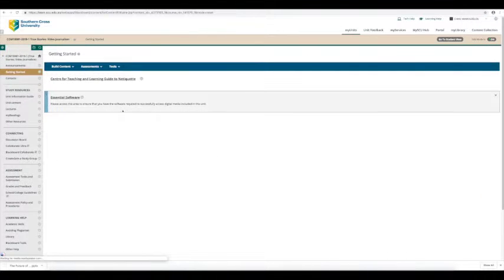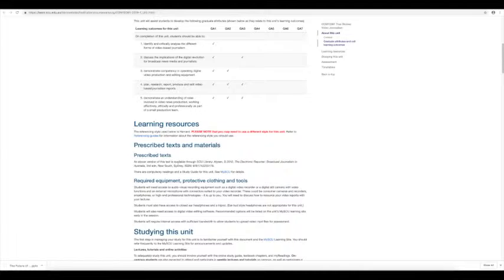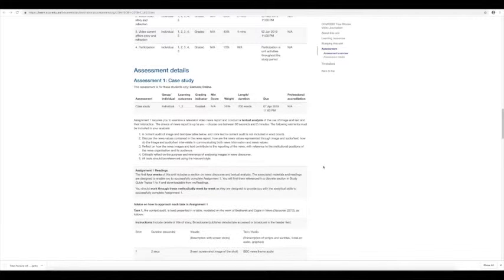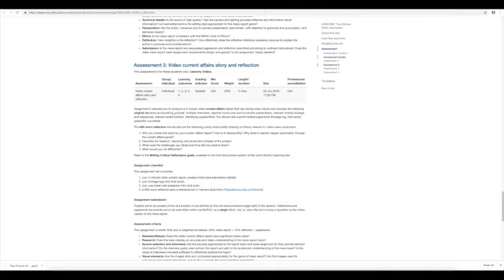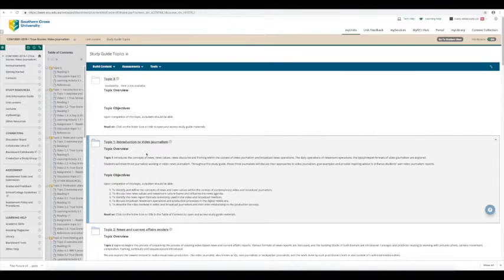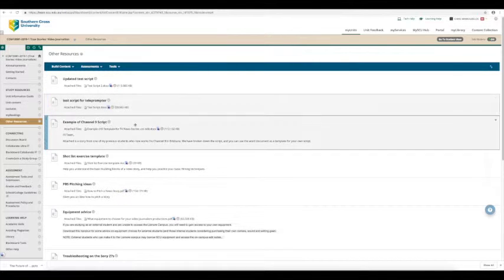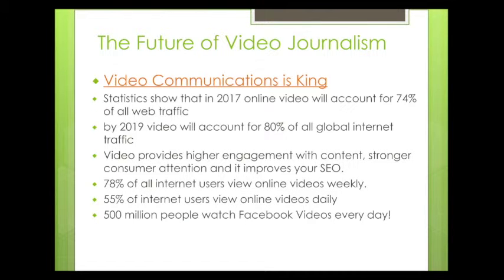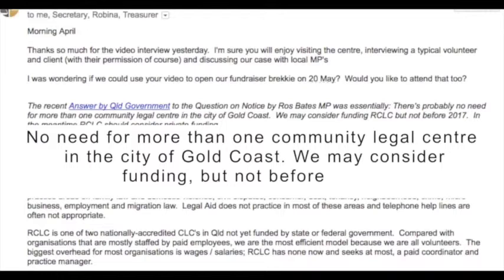vj lecture week 1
An intro to Video journalism plus examples.